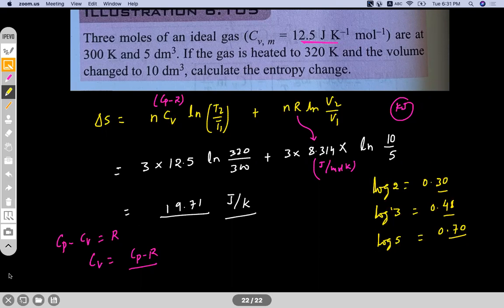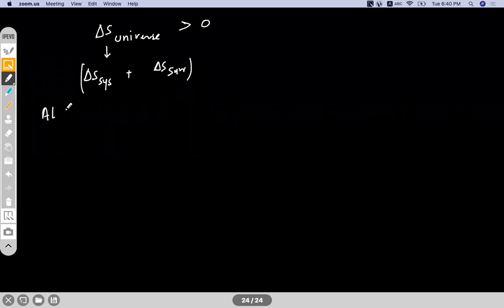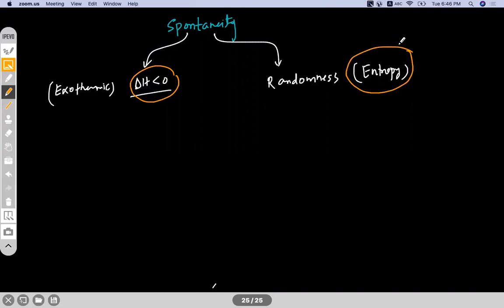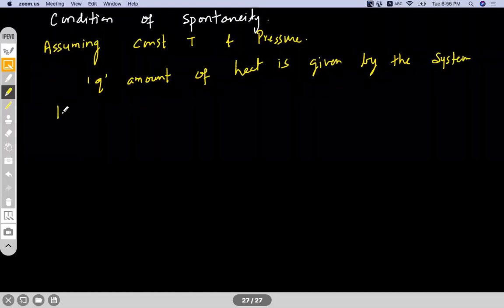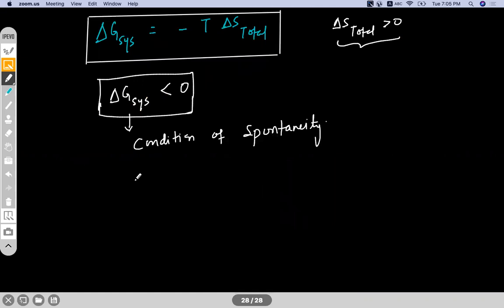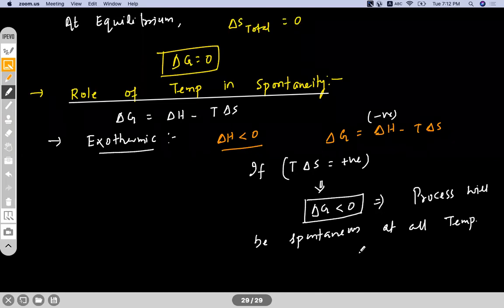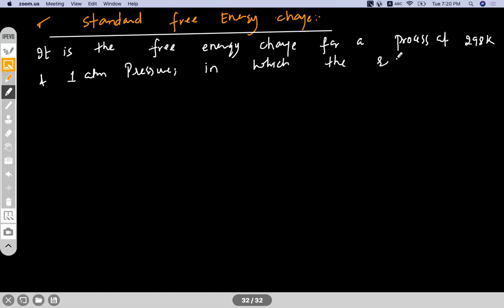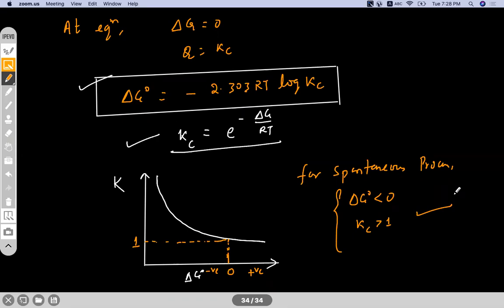Thermodynamics(L-3 P-3)(B)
Second Law Of Thermodynamics, Mathematical Statement, Gibbs Free Energy, Condition of Spontaneity, Role of Temperature in spontaneity, Relation of Gibbs free Energy and Equilibrium Constant, Graph.